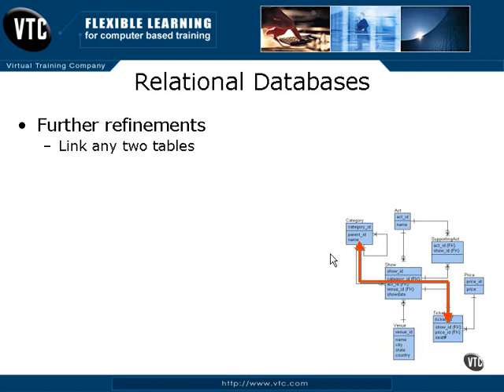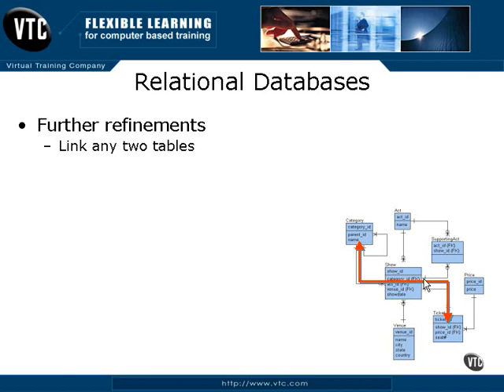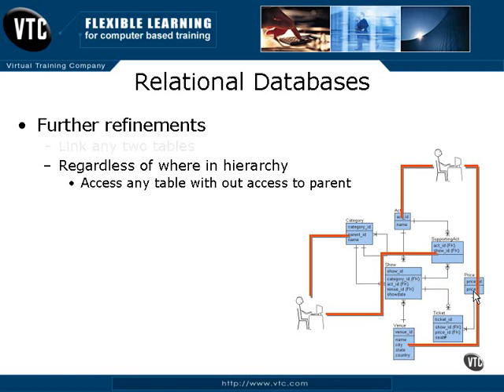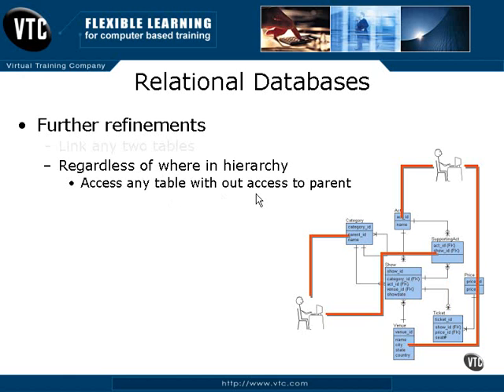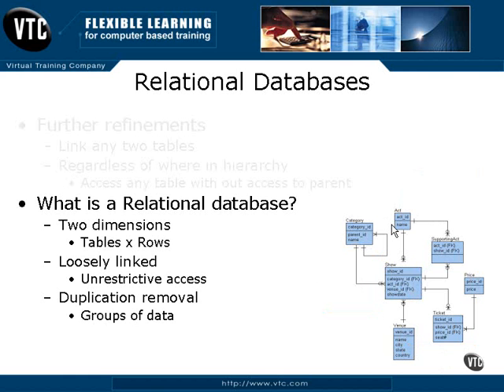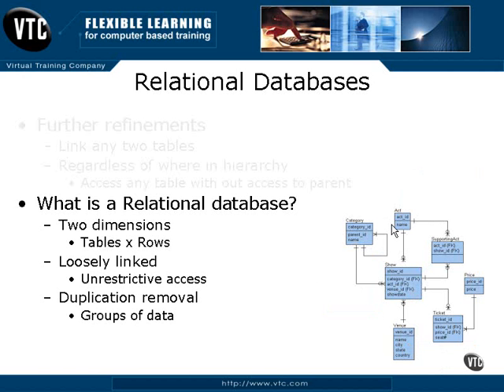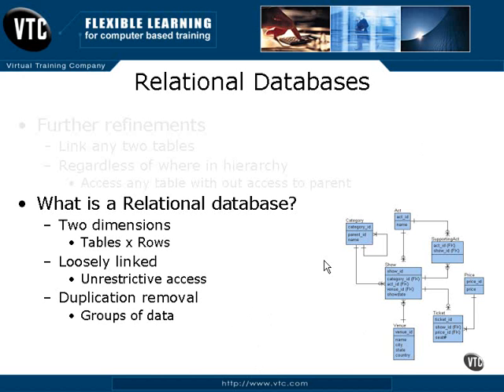07 Relational Databases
The history of Data Modelling